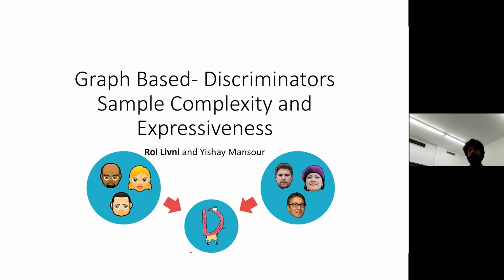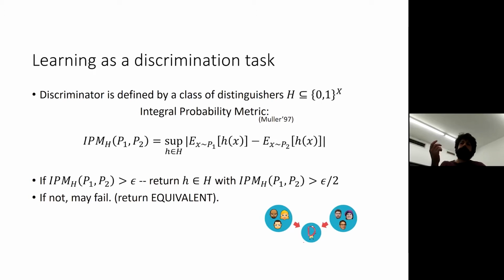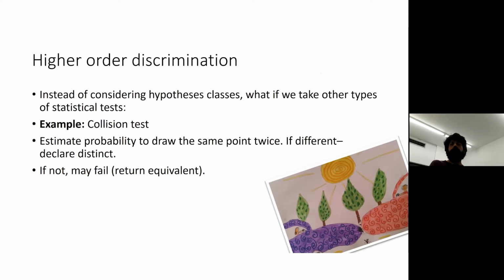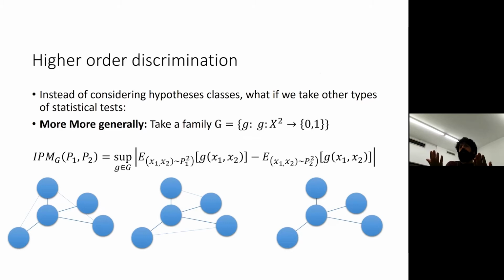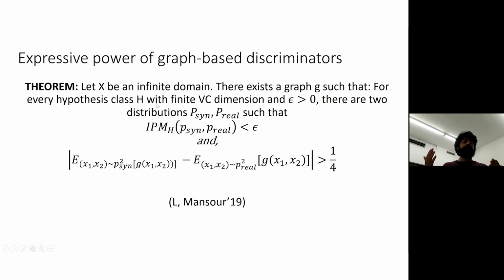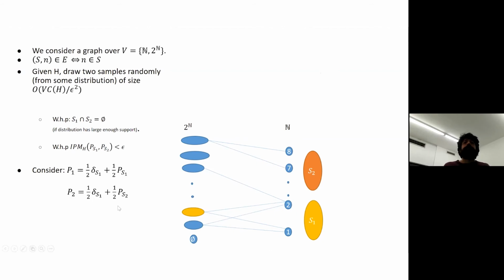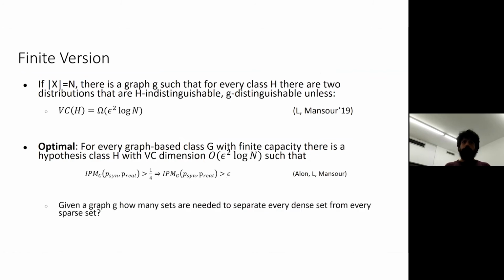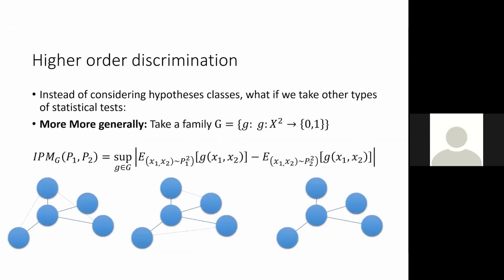Roi Livni “Graph-Based Discrimination” | MLC '20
The talk by Roi Livni (Tel Aviv University, Israel) "Graph-Based Discrimination" that he made on the conference "Machine Learning and Combinatorics 2020" at MIPT.

To see full schedule with abstracts and videos, please follow the